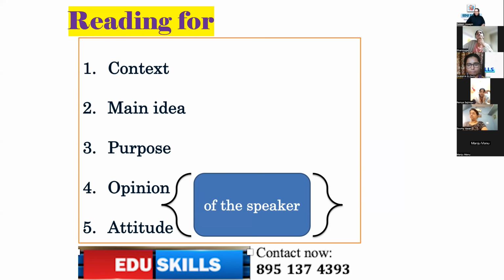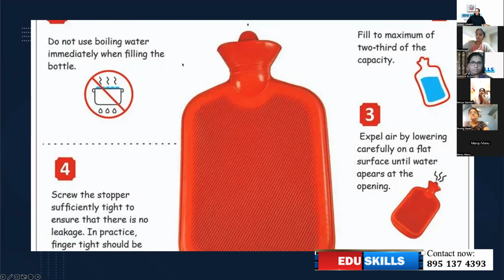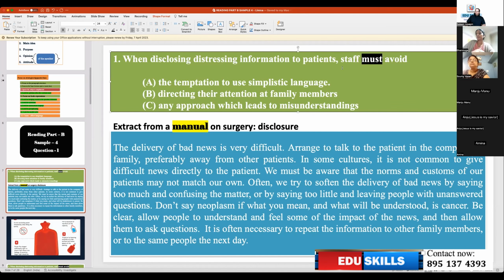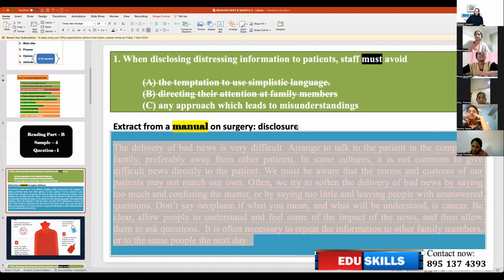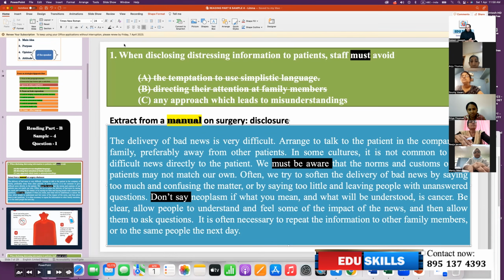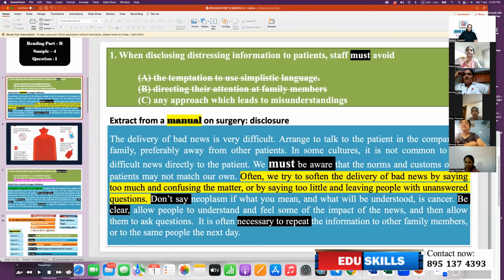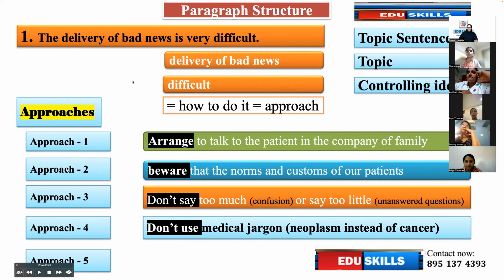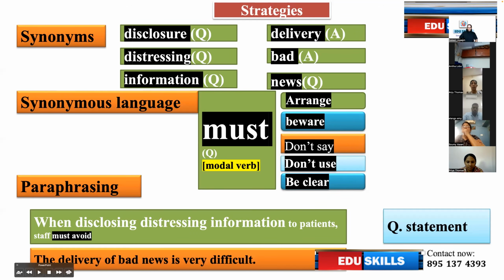Edu Skills OET: Reading Part - B: Sample - 4: Question 1:strategies & tips: OET Reading: 23-4-2023